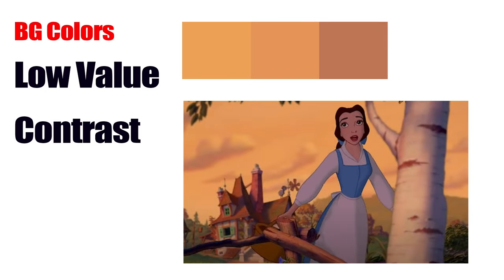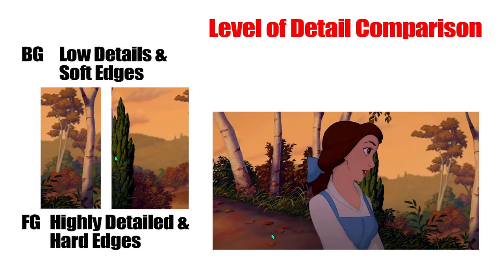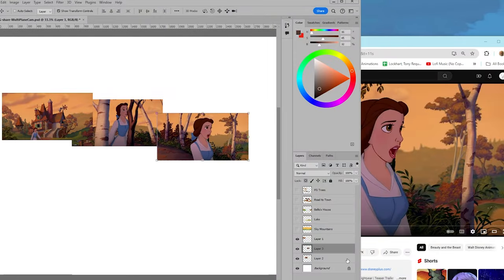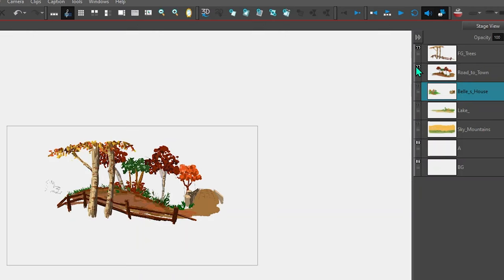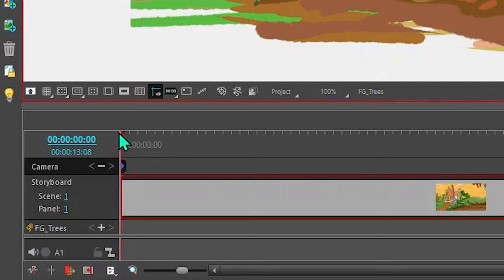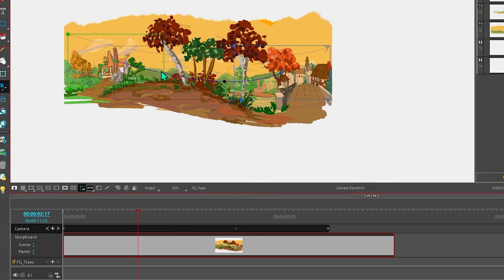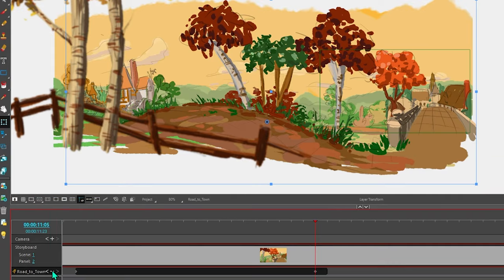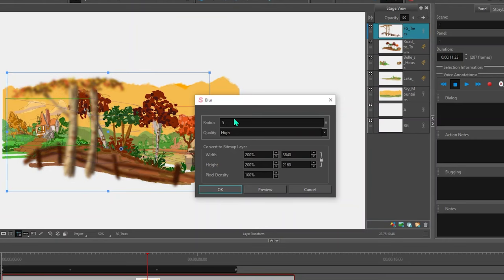Camera Moves in Storyboard Pro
Hey folks,
This video is an introductory lesson on layout design and camera moves in Storyboard Pro.

Topics covered include level of detail, value contrast, and layer speed when emulating a camera move. I have included a link to the original opening shot of Belle in the 1991 release of Beauty and the Beast. During the video, I describe aspects that the original filmmakers included to create the dynamic shot. Make sure to check out the video in its entirety if you're not familiar with it.

Animation Challenge - Find a shot from a film you like and recreate the shot with a multiplane background and camera moves.
Tony

Music